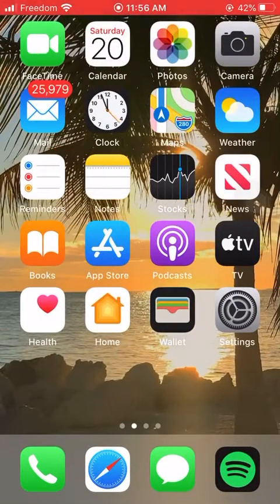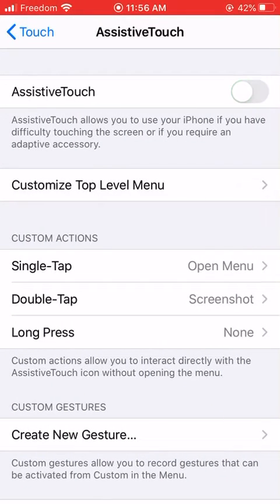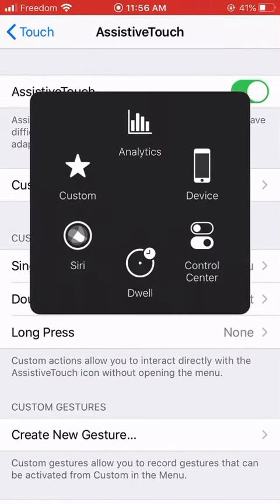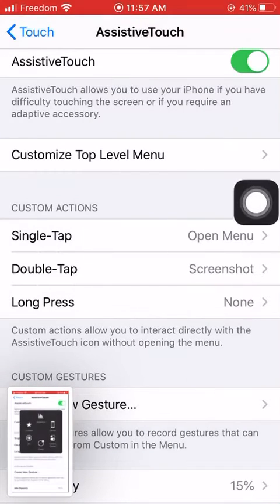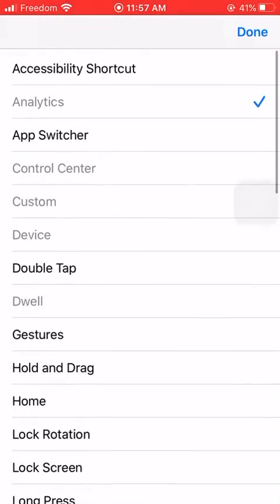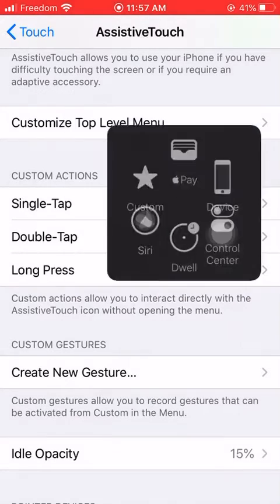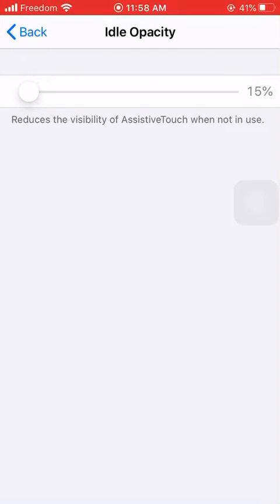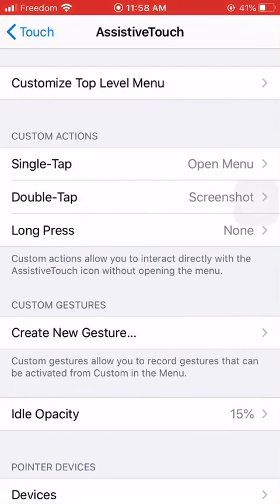How To Enable Assistive Touch on iPhone - Create Customized Shortcuts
Step-by-step instructions on how to enable assistive touch on iPhone and create customized shortcuts like taking screenshots, capturing videos, etc.